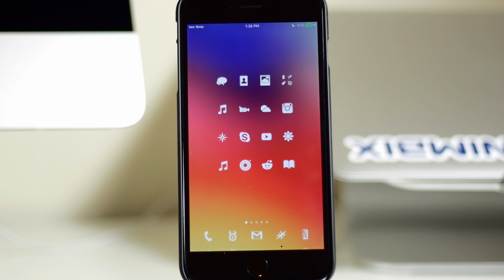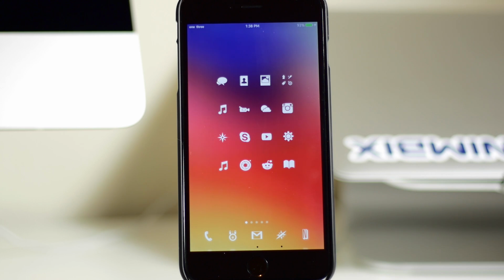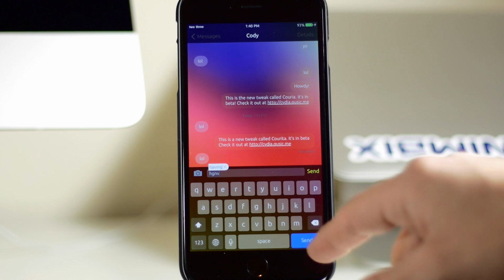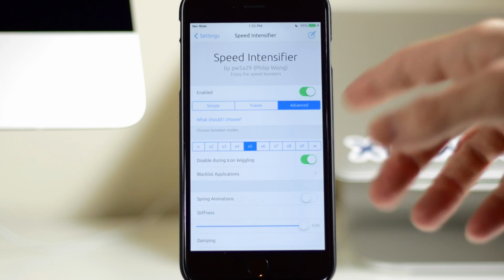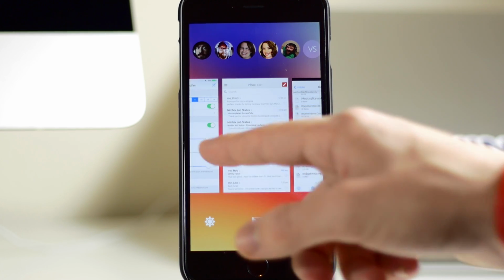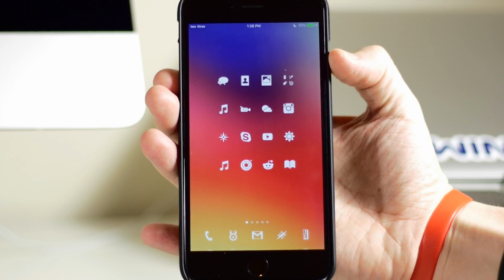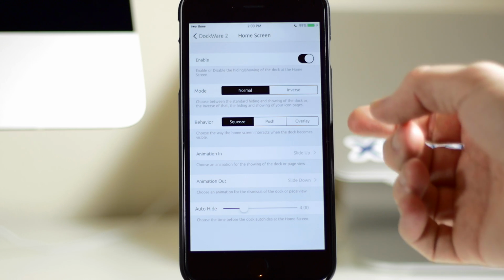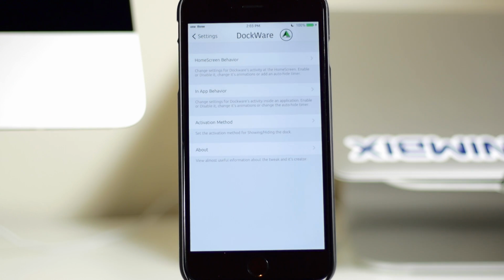Best Tweaks of the Week - [March 16 - March 22] - iPhone Hacks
Here are the best tweaks of the week!